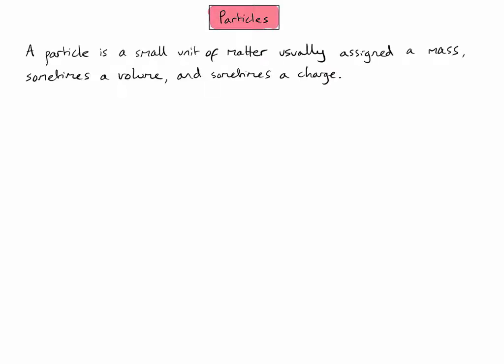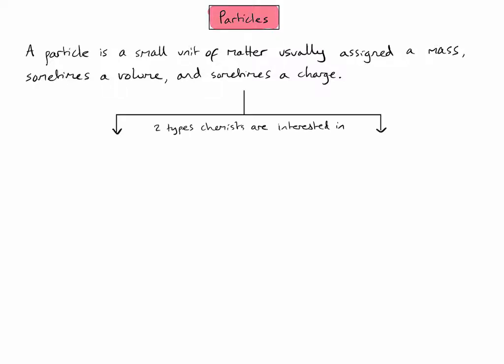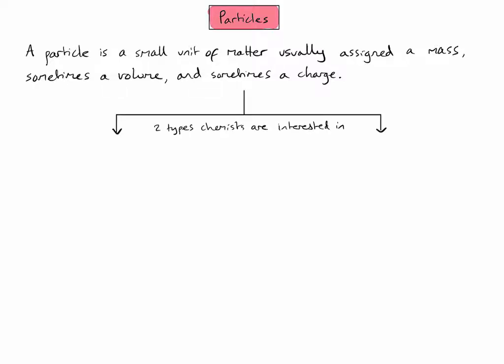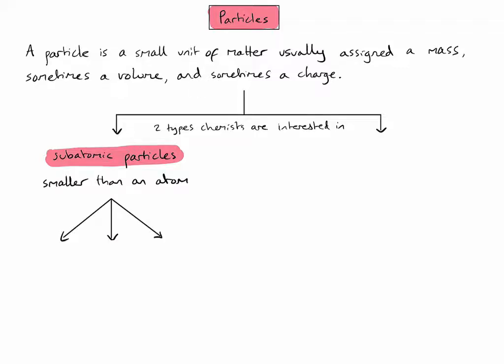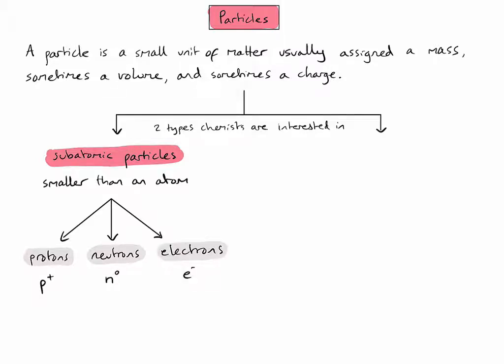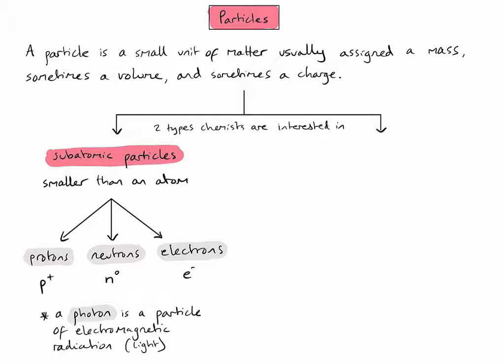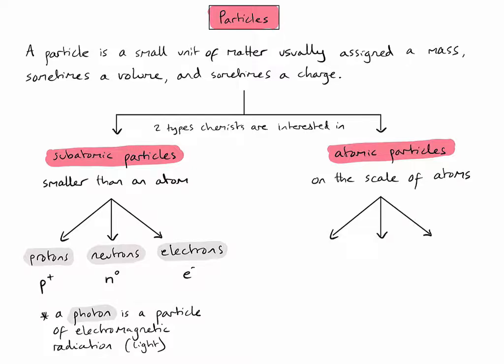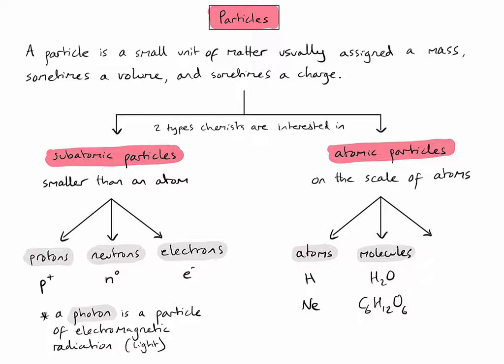Particles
This CohesiveChemistry video is a simple explanation of one of the core concepts in chemistry - particles.